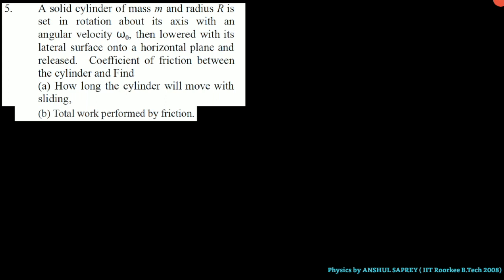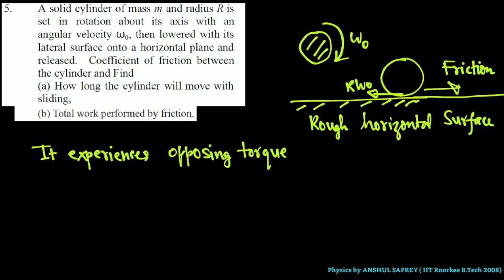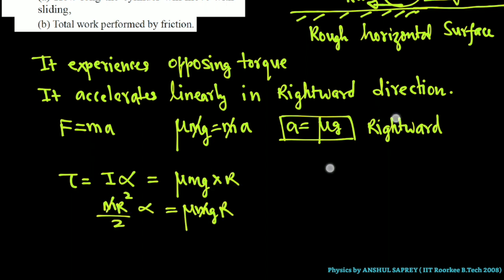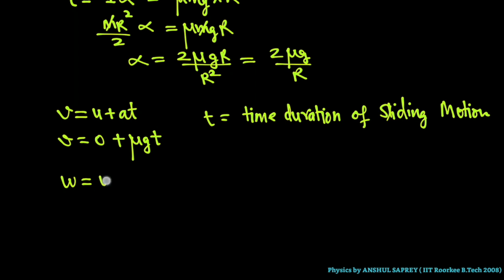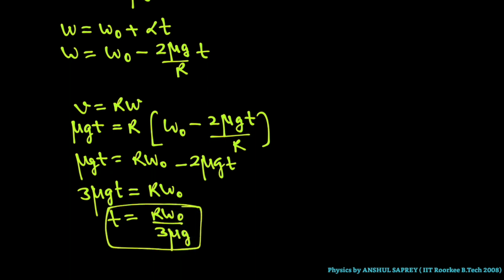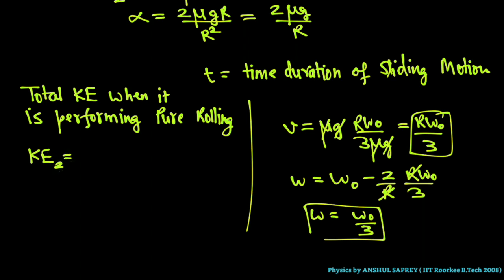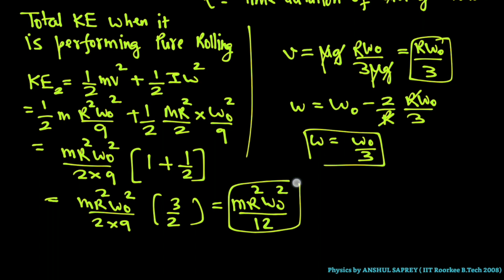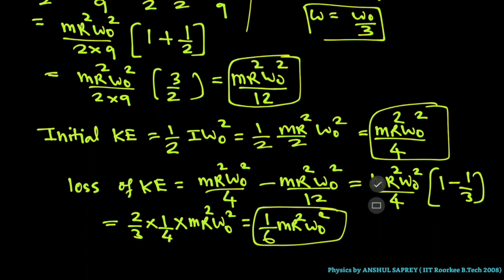NEET Physics | Chapter Rotational Motion | Pure Rolling | sliding and Rolling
Learn about NEET Physics Concepts in detail. Problem solving skills. Shortcuts and Easy Calculation tips.
NEET is conducted every year for filling MBBS seats in various medical colleges.
Attend my live classes to score better marks